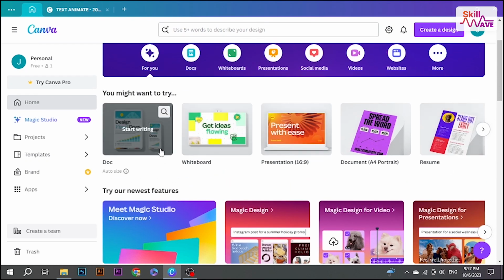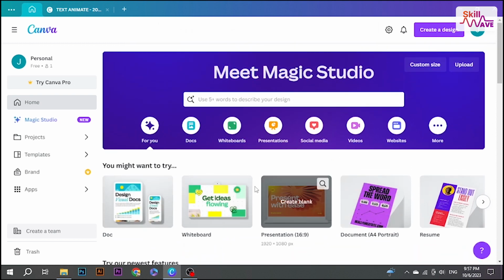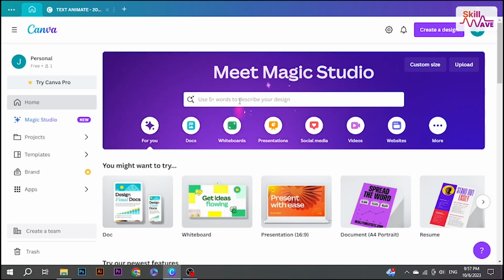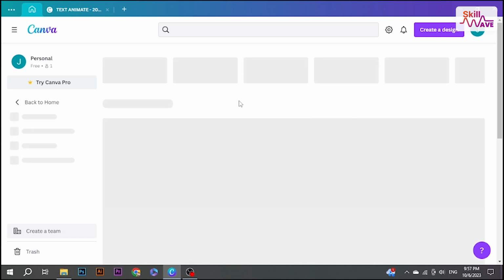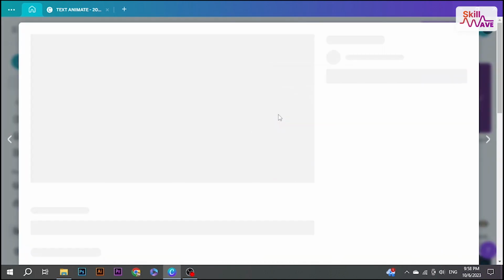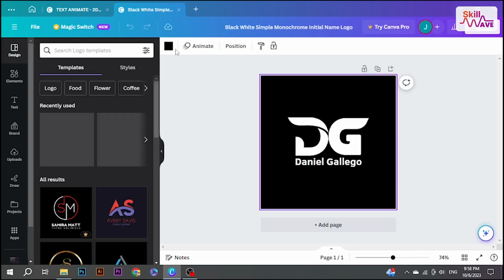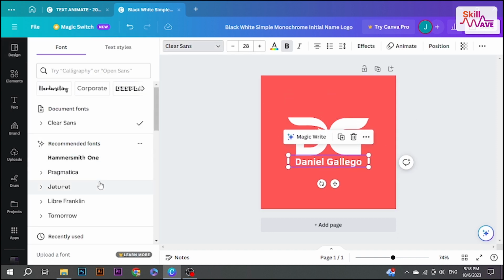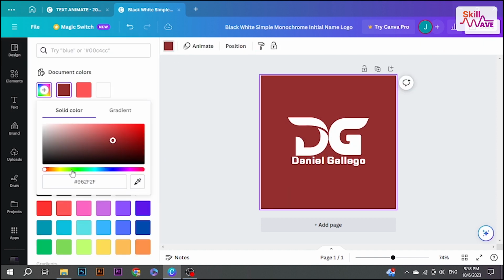How to make logo in Canva 2024: Canva Mastery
Transform your brand with a professional logo! 🎨 Dive into the world of graphic design and learn How to make logo in Canva. Whether you're a business owner, freelancer, or a creative enthusiast, mastering logo design is essential. Join us as we guide you through the step-by-step process of crafting a unique logo in Canva. 💻✨

Step 1: Open Canva and select the "Logo" template category.
Step 2: Choose a layout that suits your brand style and industry.
Step 3: Customize your logo by adding text, icons, shapes, and colors.
Step 4: Experiment with fonts and elements until your logo looks perfect.
Step 5: Download your logo in high resolution and start branding your business!

📖 Chapters of How to Make Logo in Canva
00:02- Introduction: Making a Logo in Canva
00:18- Opening Canva and Selecting a Logo Template
00:32- Customizing Logo Design: Colors, Fonts, Shapes, and Layout
00:48- Downloading the Customized Logo
01:00- Sponsorship Message
01:27- End of Video